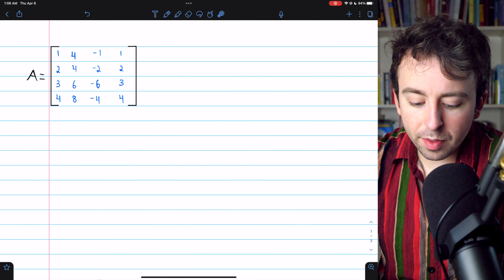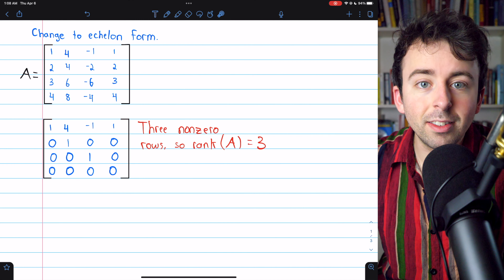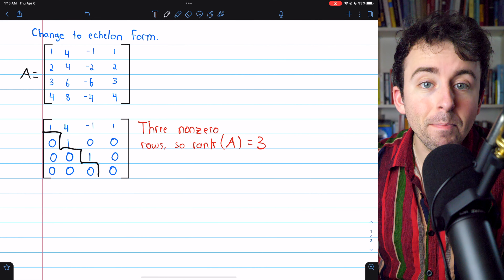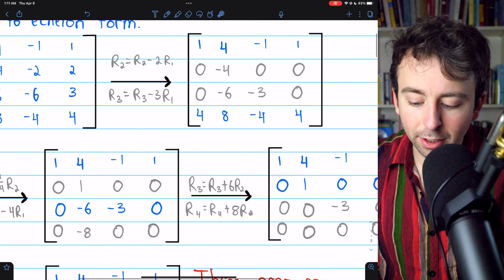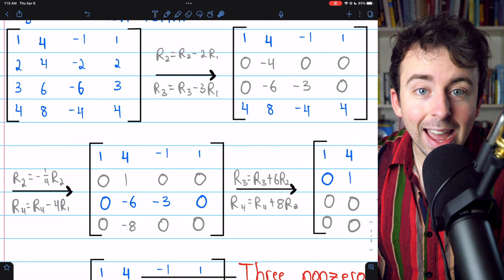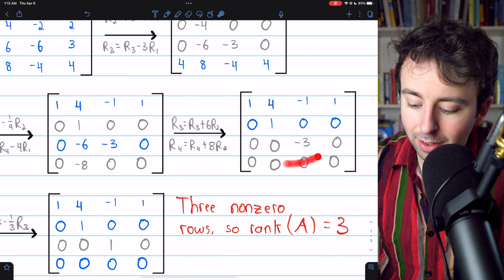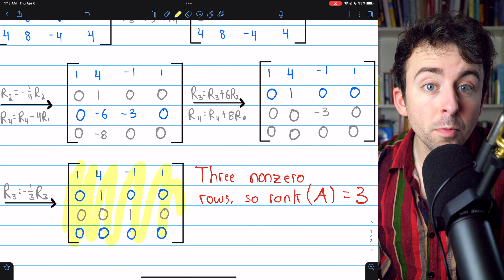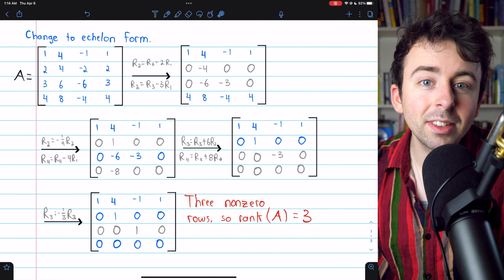Find the Rank of a 4x4 Matrix (with echelon form) | Linear Algebra Exercises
The rank of a 4x4 matrix is the number of linearly independent rows or the number of linearly independent columns the matrix has. These definitions are equivalent. To find this number, we can reduce a matrix to row echelon form and count the nonzero rows, whose leading entries are called pivot numbers. We'll find the rank of a 4 by 4 matrix in today's linear algebra lesson.